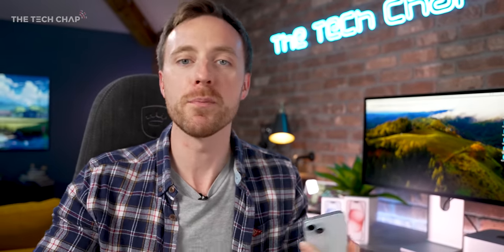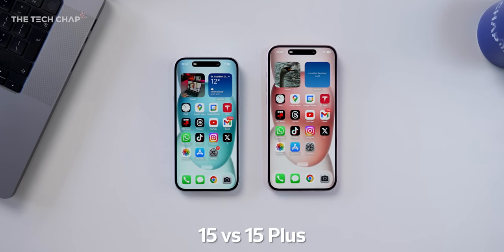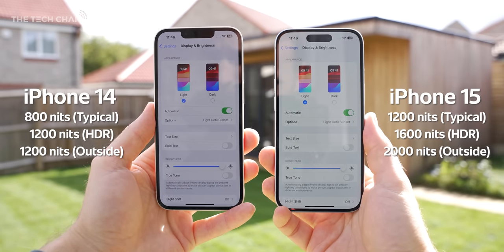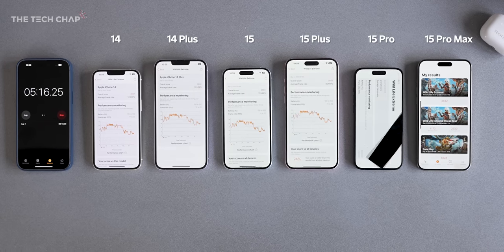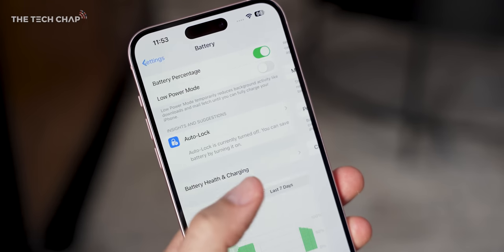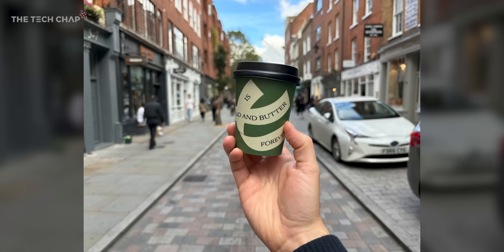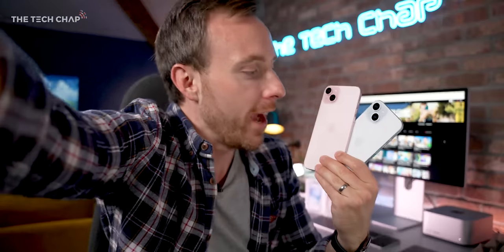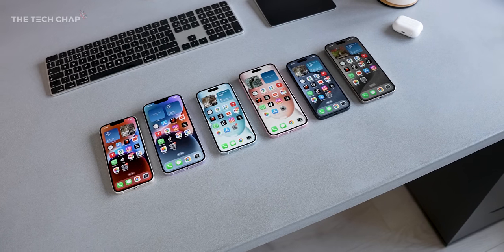iPhone 15 / 15 Plus FULL REVIEW - Time to Upgrade!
Should You Upgrade to the iPhone 15 or 15 Plus - and how much better are the 15 Pro's? Here's everything you need to know about Apple's latest iPhone 15's!
iPhone 15 - UK
iPhone 15 Plus - UK

00:00 Intro
00:45 Smarter
03:00 Brighter
04:10 Faster
06:15 Longer
06:47 Sharper
09:03 Outro